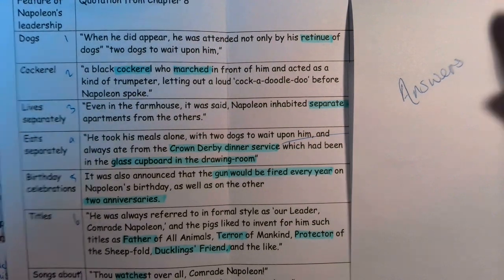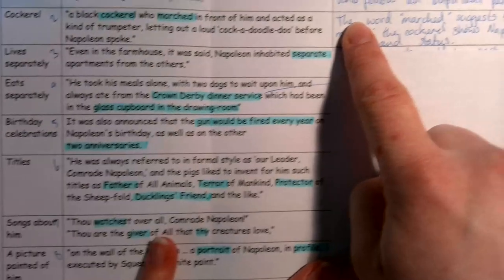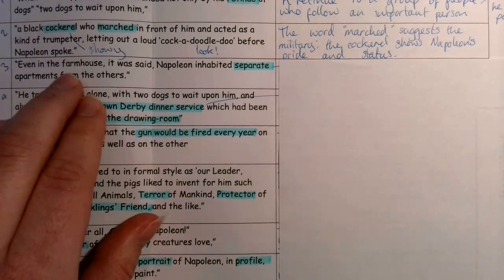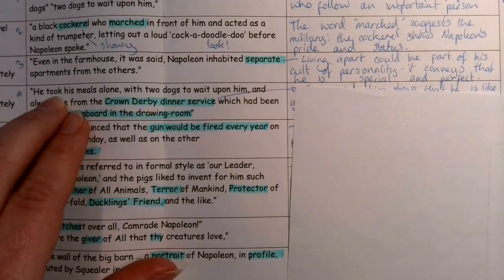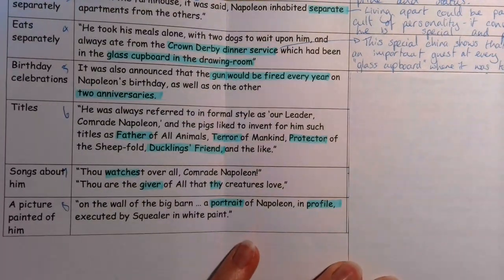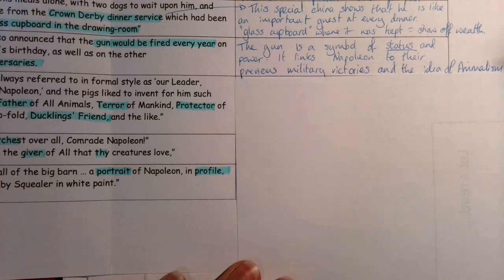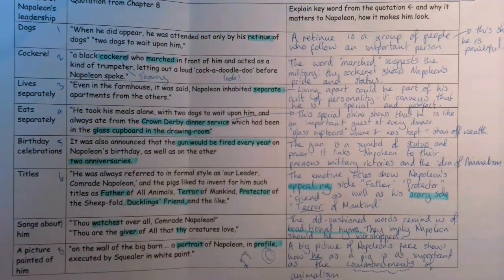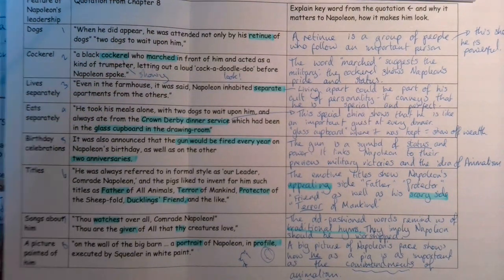Animal Farm Lesson 7 - the answers.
Watch this to check your answers for the activity set up in the previous video! Mark your answers with purple pen.